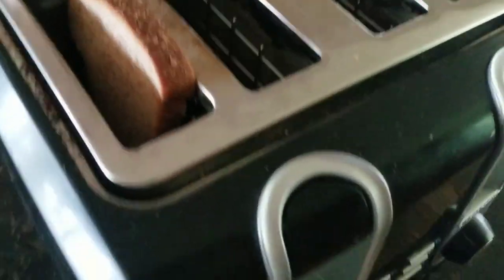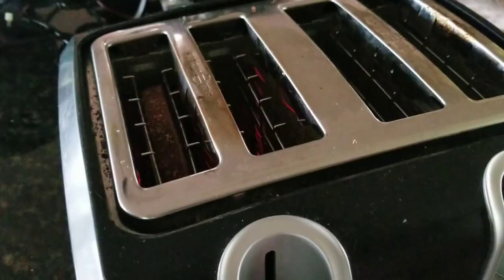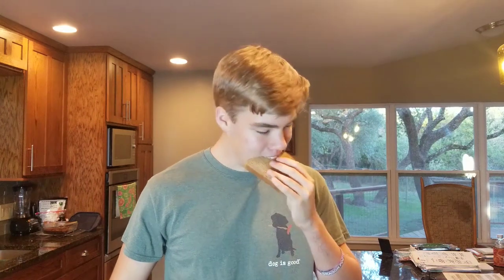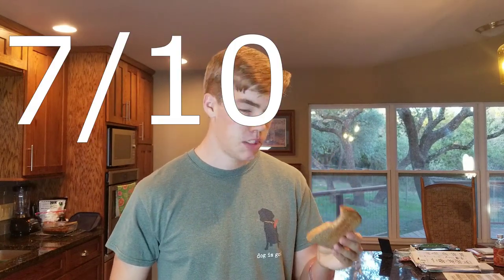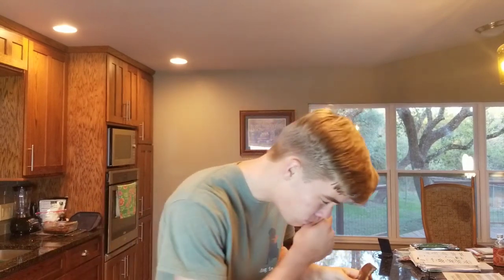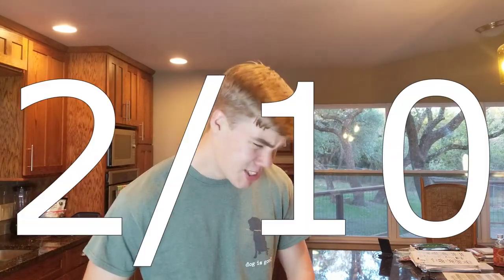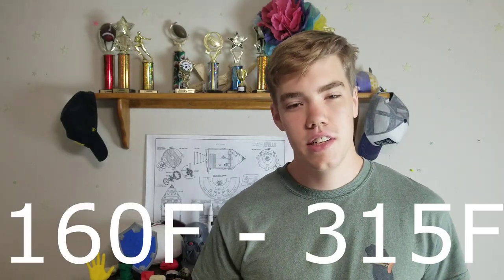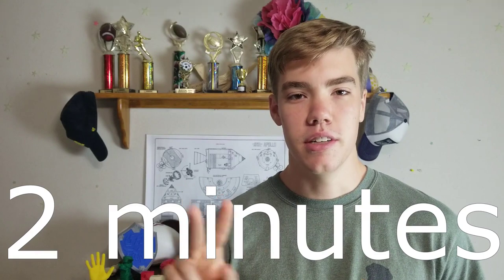What Do The Numbers on a Toaster Mean?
Hey everyone! Welcome to a bit of a different video on the channel! Today, we will be doing an experiment to figure out what the numbers on a toaster actually mean. I've wondered for a while what the dial means, and today, we took action to find out.

0:00 Intro
0:33 How a Toaster works
1:27 Taste Test
4:14 The Answer
6:24 Outro

CIR Inventions,callum harvey-slager,isaac urquidi,ian anthony,ethan wenthe,cir inventions toaster,what do the numbers on the toaster mean,toaster numbers,how does a toaster,how does a toaster work,how does a toaster oven work,tom scott,what do the dials on a toaster mean,toaster meme,toaster experiment